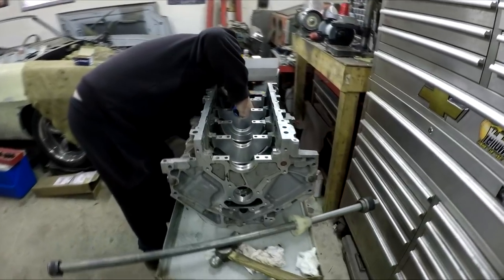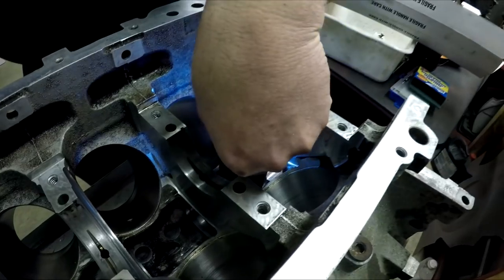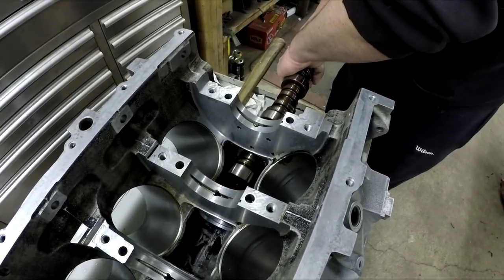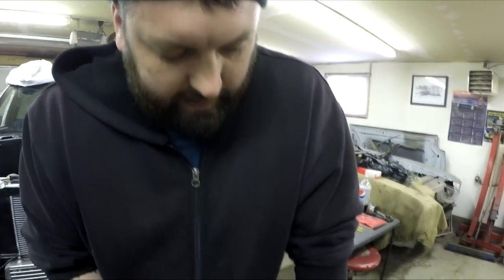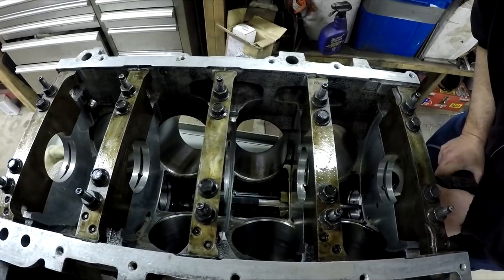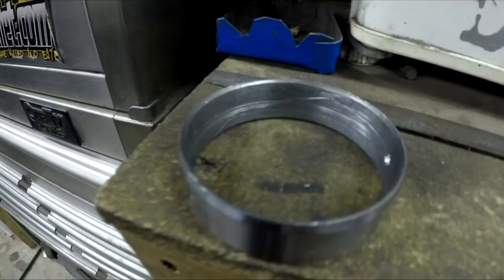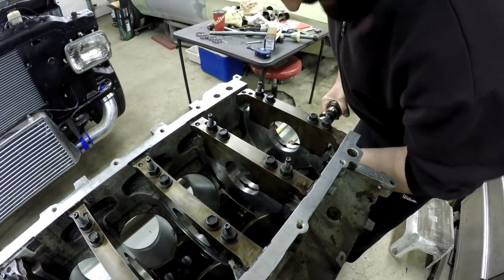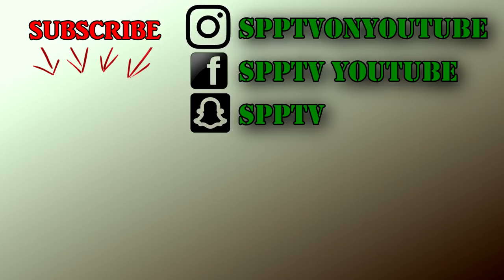Camshaft Bearing Install "Making Mistakes So You Don't Have To" | How To Build a LS Engine (ep1)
Episode 1: How to install camshaft bearings in a 5.3 L33 LS aluminum block, twice! This time on SPPTV we are starting a new series of videos that will be a step by step build of the Sh!thorse's Junkyard 5.3 L33 Engine.

We will explain things at a basic level, and teach you as best we can all you need to know to build a junkyard motor yourself. And have some laughs along the way.

The internet is a great source of info if you find the right sources. But seeing an engine go together in real life on video, with all the mistakes you might run into left unedited, is an even bigger help in my opinion. So we hope you enjoy.

SPPTVARMYTTF